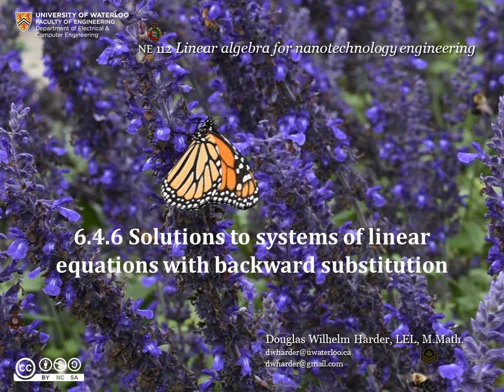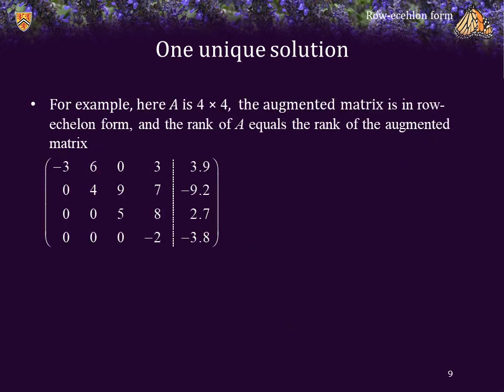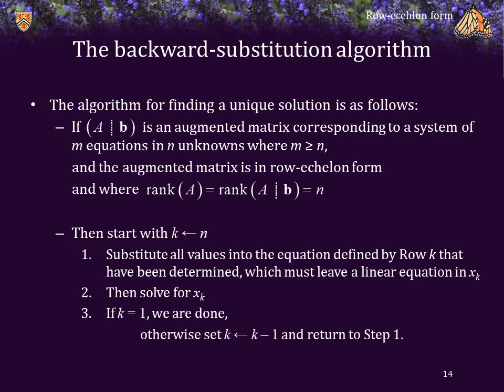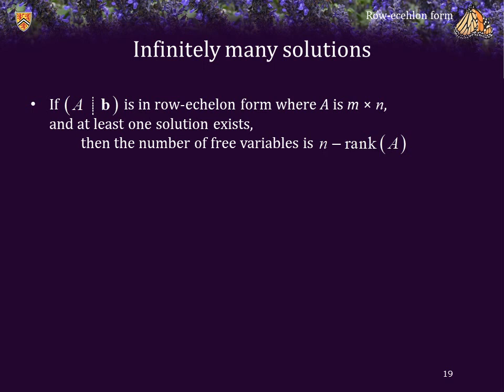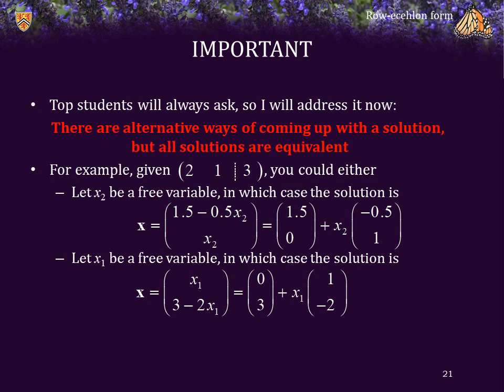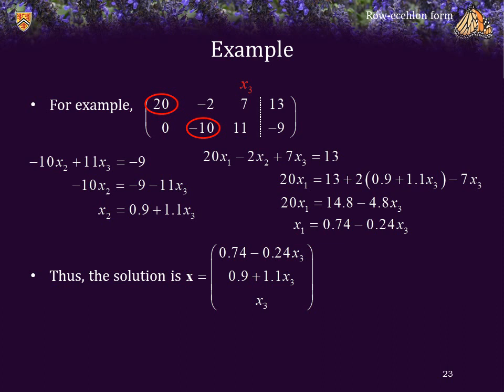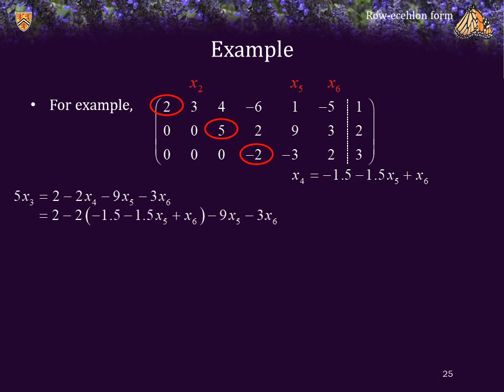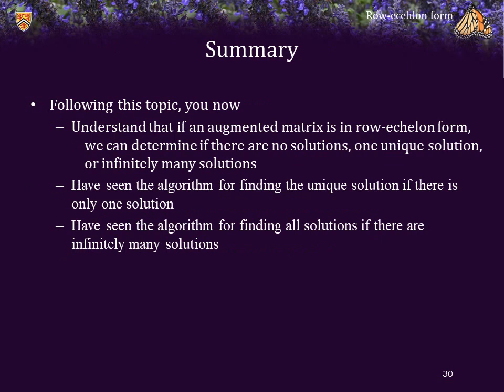6.4.6 Solutions to systems of linear equations with backward substitution